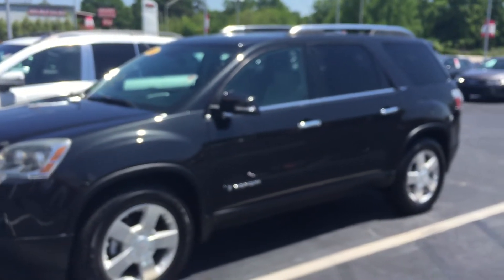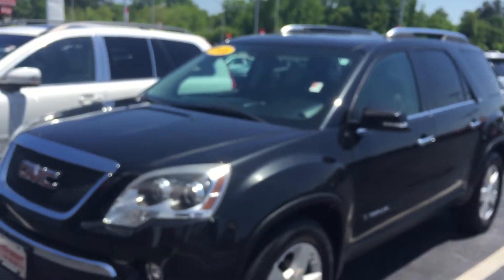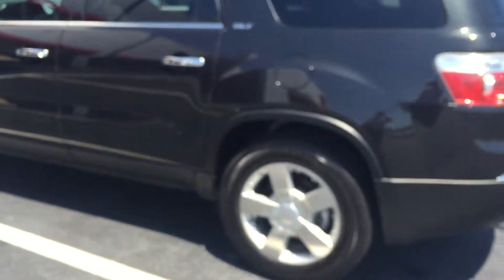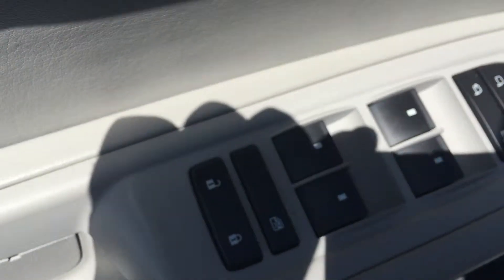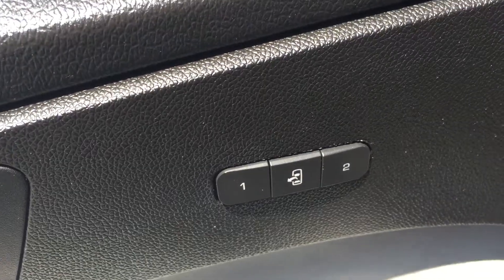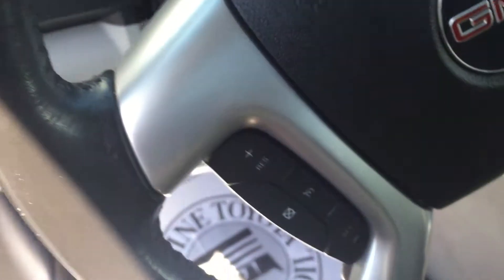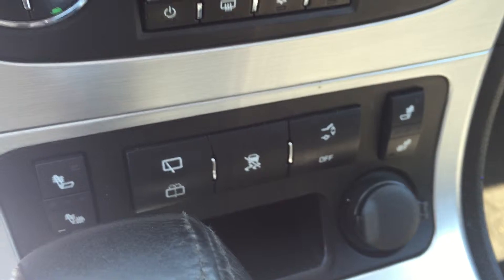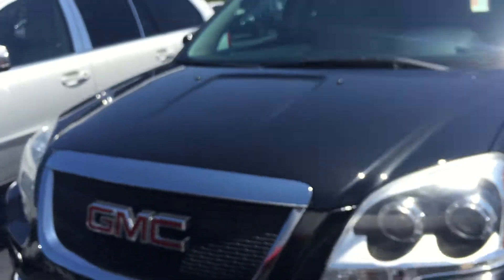Tiffany Acadia from Byron